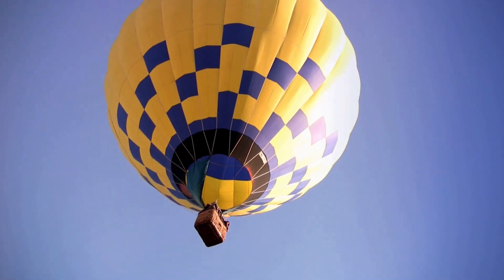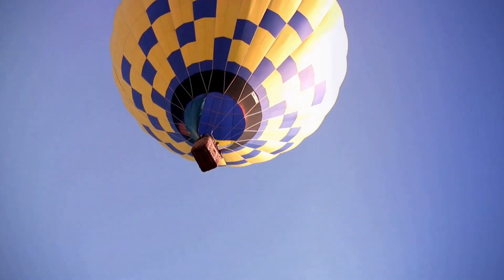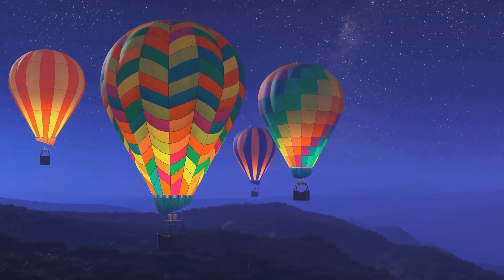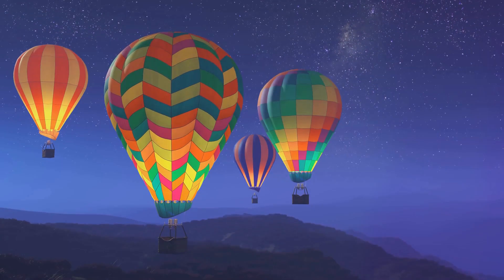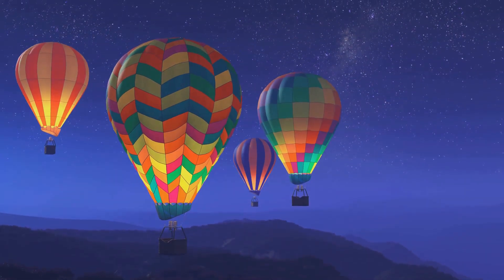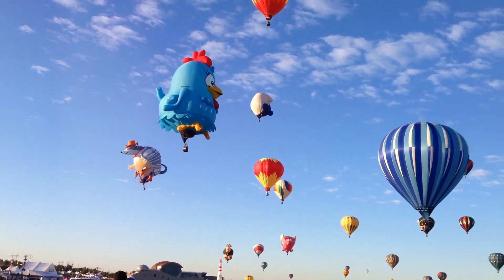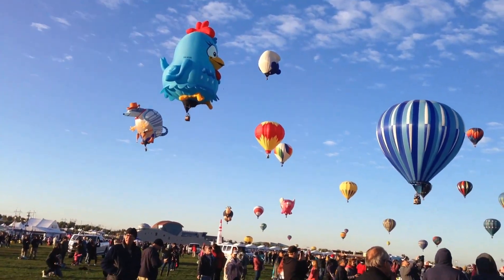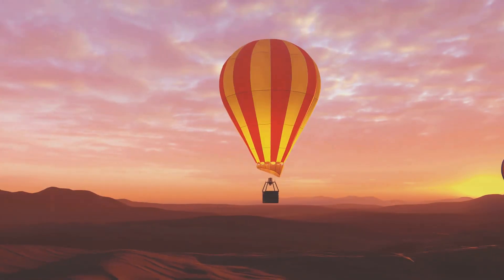The Art Of Air: How Hot Air Balloons Are Made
In this captivating video, we dive into the mesmerizing world of hot air balloons, uncovering the intricate process of how these majestic aerial wonders are made - from the innovative design phase to the exhilarating flight experience.

Join us as we unravel the secrets behind the crafting of hot air balloons, exploring the materials, techniques, and expertise involved in bringing these colorful giants to life. Get ready to be amazed by the meticulous craftsmanship and engineering that goes into each balloon, culminating in a breathtaking flight that offers a unique perspective of the world below.

Don't miss out on this enlightening journey into the world of hot air balloons - hit the like button if you're excited to learn more, and don't forget to share this video with your friends to spread the wonder of these remarkable flying marvels.